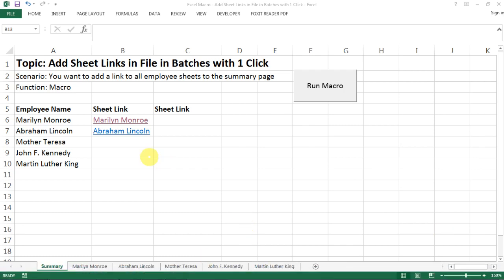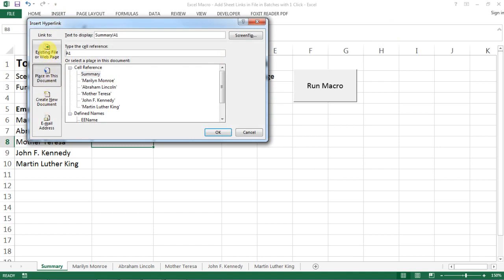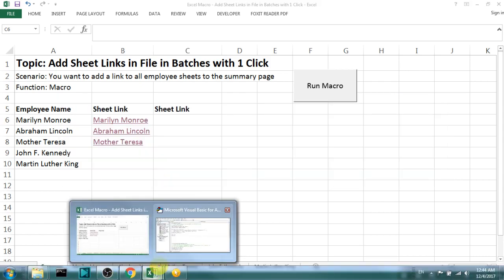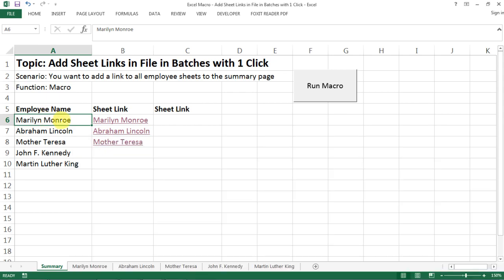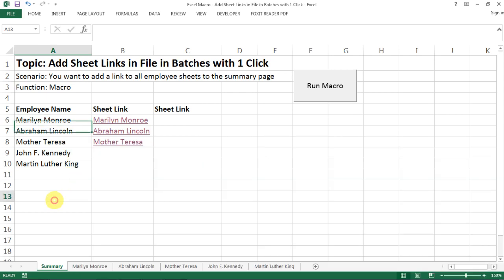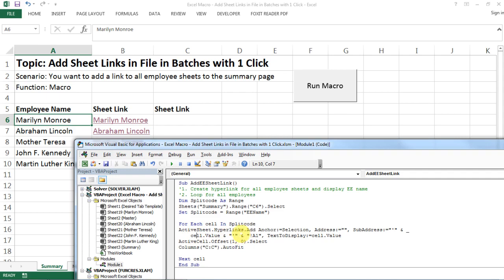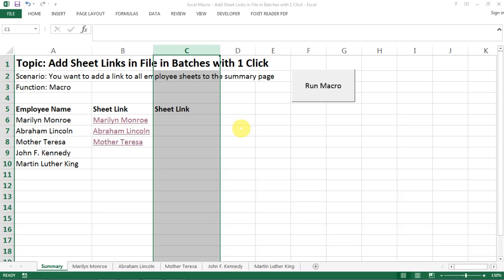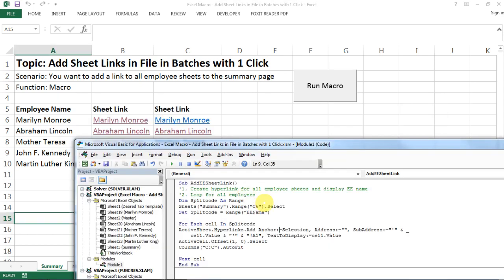Add Hyperlinks in Excel File in Batches with 1 Click - Macro for Beginner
Topic: Add Sheet/Tab Hyperlinks in Excel File in Batches with 1 Click
Scenario: You want to add a link to all employee sheets to the summary page
Function: Macro - Add Hyperlink, Loop

***Macro Code***
Sub AddEESheetLink()
'1. Create hyperlink for all employee sheets and display EE name
'2. Loop for all employees
Dim Splitcode As Range
Sheets("Summary").Range("C6").Select
Set Splitcode = Range("EEName")

For Each cell In Splitcode
ActiveSheet.Hyperlinks.Add Anchor:=Selection, Address:="", SubAddress:="'" & _
    cell.Value & "'" & "!A1", TextToDisplay:=cell.Value
ActiveCell.Offset(1, 0).Select
Columns("C:C").AutoFit

Next cell
End Sub